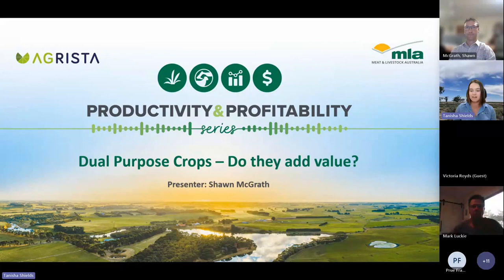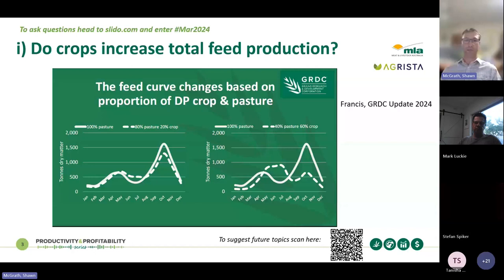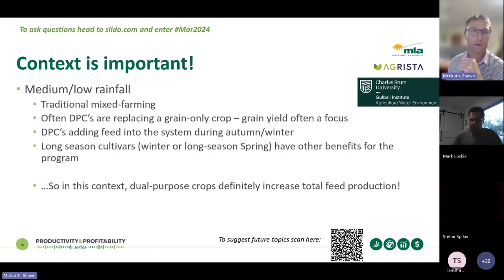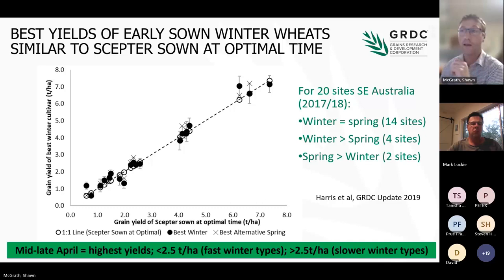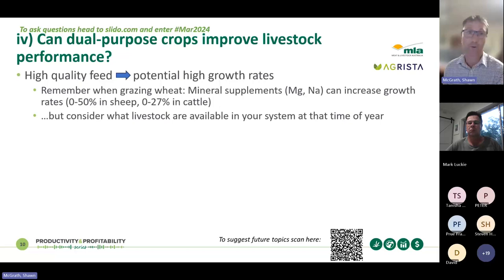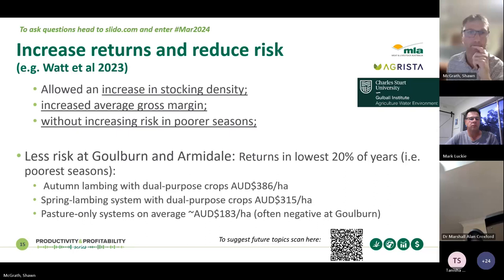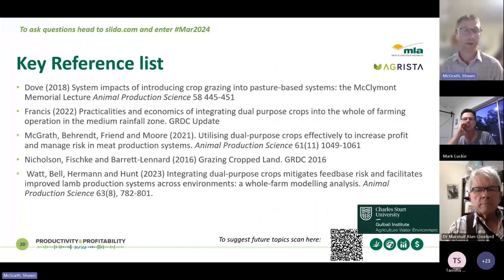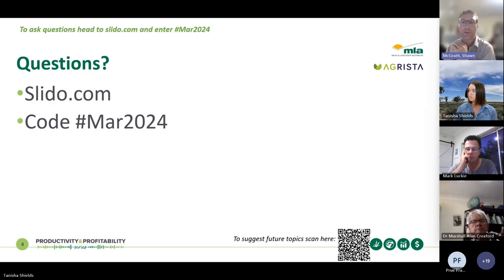P&P Webinar - Dual Purpose Crops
Productivity and Profitability Webinar - Dual Purpose Crops